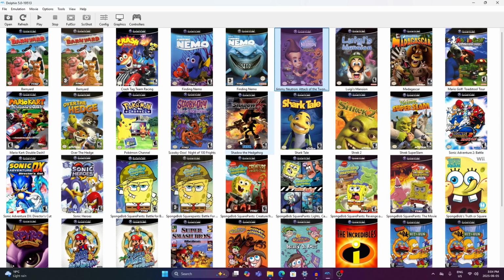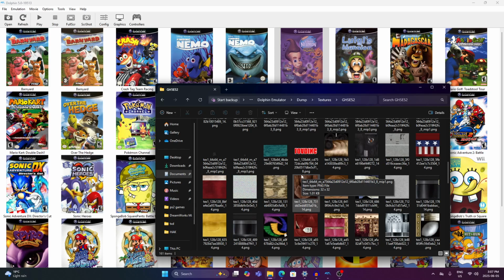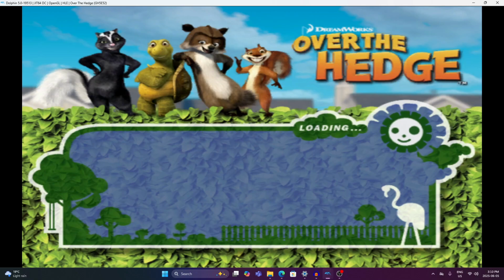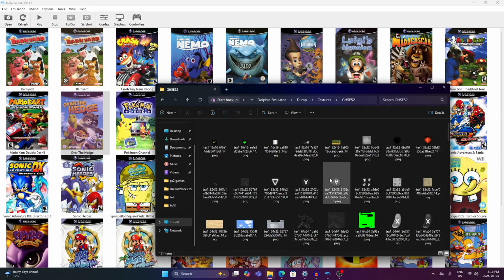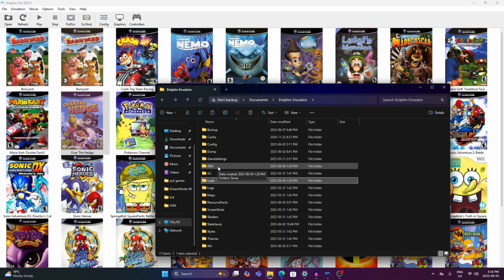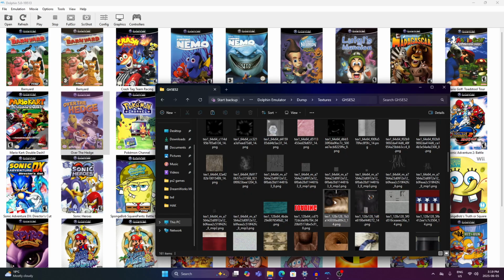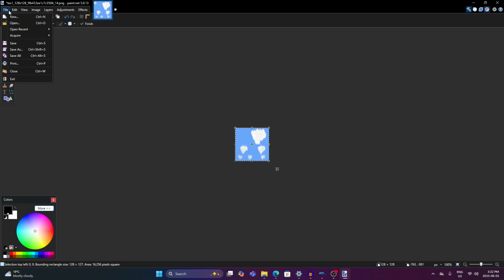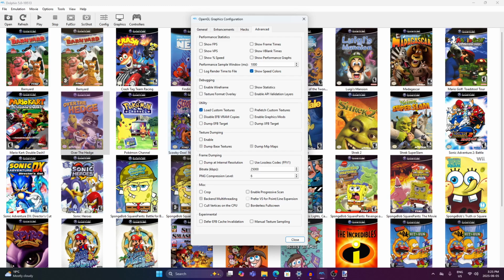how to replace Textures in Dolphin Emulator